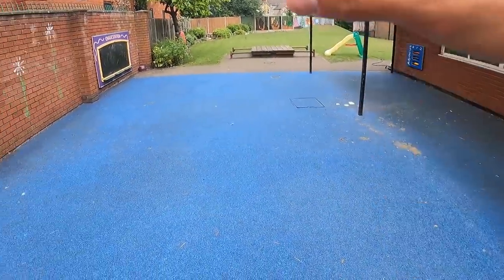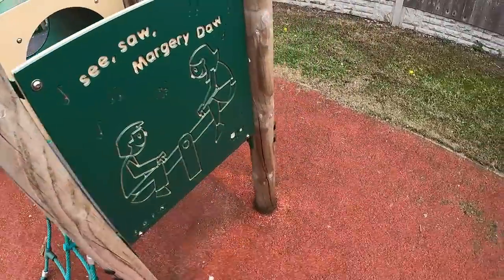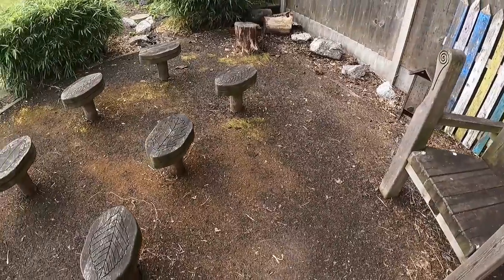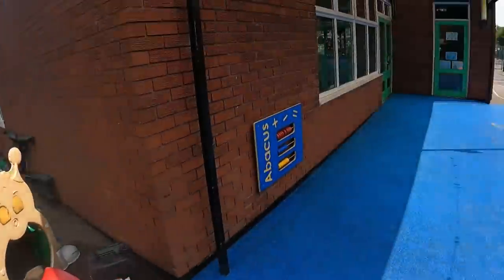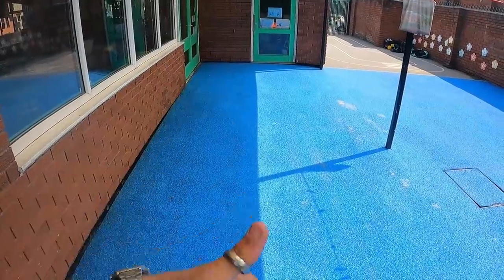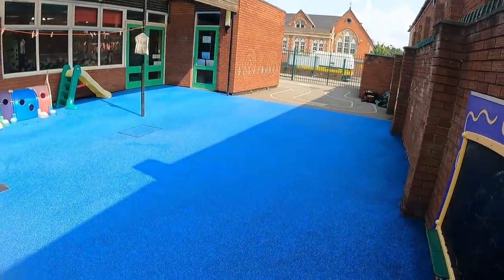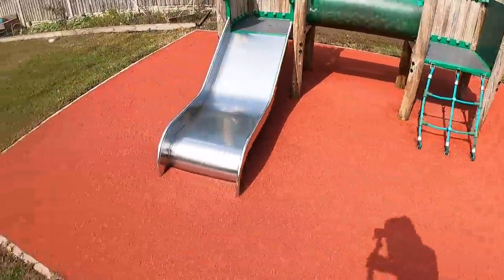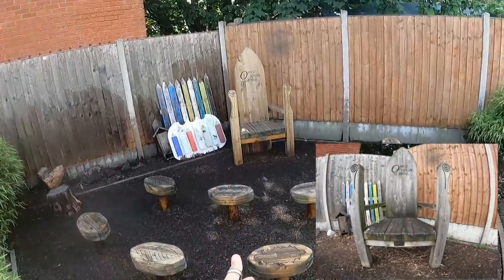I cleaned this COLOURFUL school playground for FREE!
timecodes:
0:00 - intro
1:00 - Job walkaround
2:20 - Start cleaning!
5:55 - Skillshare
7:00 - Red playground
9:25 - Quick break
11:30 - Rubber mulch & wood cleaning
12:40 - Appreciating you guys and the outro